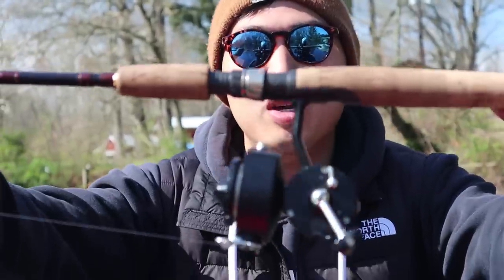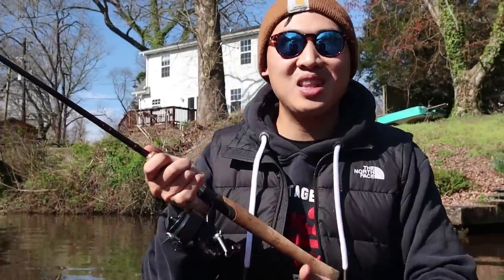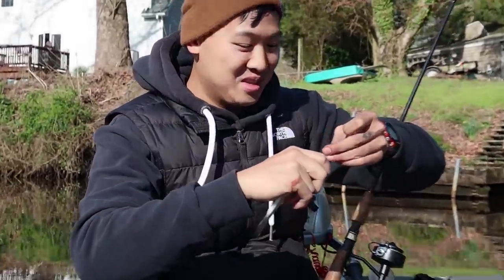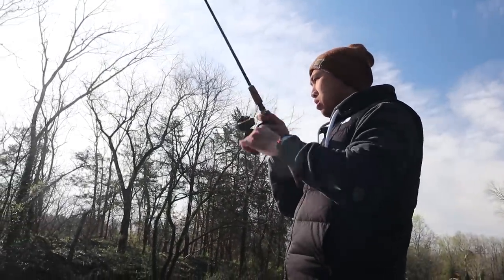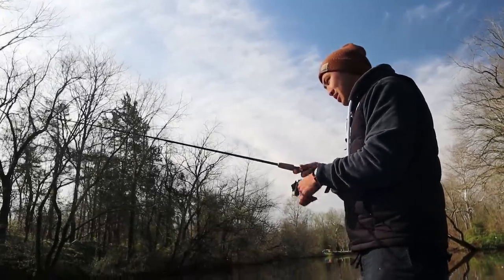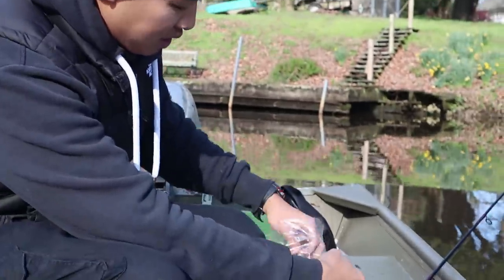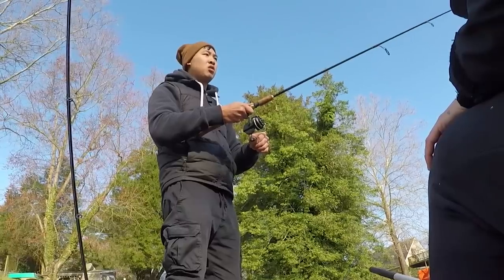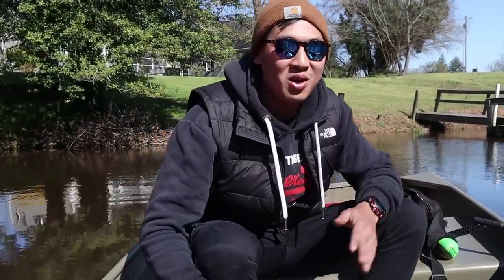USING ALL OLD SCHOOL FISHING GEAR (SO MANY FISH!)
The best way to get out of the house during quarantine is to go fishing!  I’ve picked up a hobby lately of fixing up vintage fishing gear and I wanna see if this 60+-year-old gear can still catch fish.  If you can’t afford the fancy brands of gear, fixing up some old school gear is a great way to go!  Super simple, cheap, and effective.
Today, we are fishing in the Chesapeake Bay to stock up on perch to store for food and to also use as bait during the fishing season.  Currently, Maryland is under a “Stay at Home” order, which means we can still fish as long as it’s for food (no catch and release) and as long as we don’t come in contact with other people.  I can’t believe how well this old gear worked!  I’m glad I was able to honor this gear by catching the first fish it's seen in probably 60 years!

**When you are going fishing during this pandemic, please make sure you follow state laws and social distancing guidelines.  This does not mean “We can meet up to go fishing as long as we stay 6 feet away from each other.”  Social distancing means that you should not be in the same vicinity as people who do not live in your household unless absolutely necessary (like when buying groceries).  Limit your contact with others as much as possible.  Go to remote fishing spots where there are no other people fishing.  If you want to go fishing with a friend, we recommend that you each go to your own fishing spots and video call each other.  Let’s all help keep each other safe during this uncertain time**